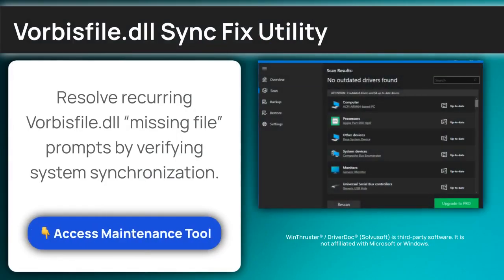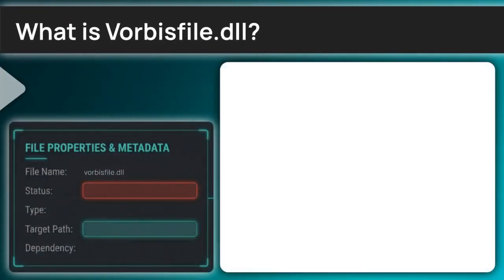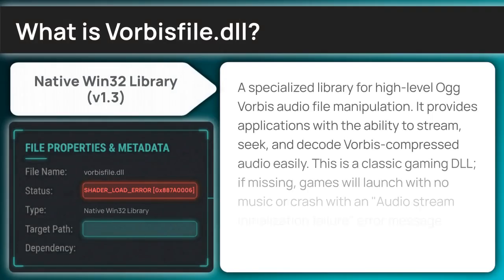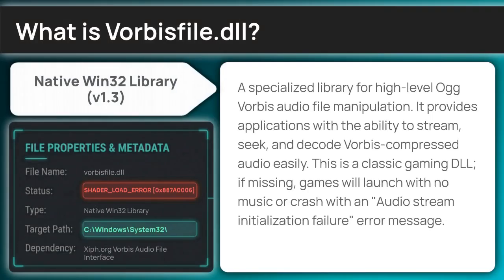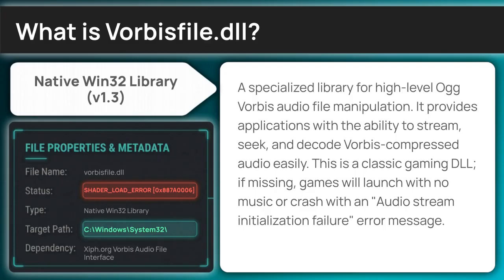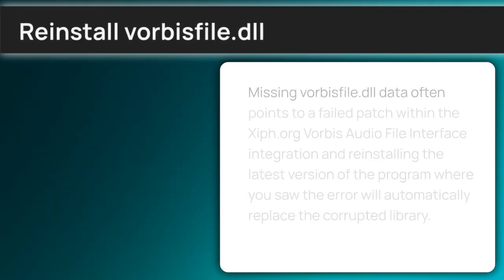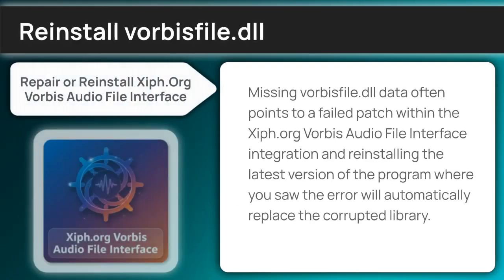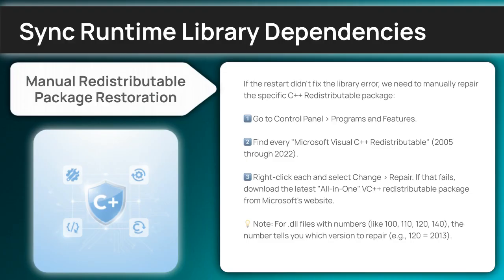vorbisfile.dll Missing? Fix Game Music Now!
Vorbisfile.dll: How to Correctly Resolve System Conflicts Caused by Missing or Corrupt DLLs in Xiph.org Vorbis Audio File Interface. 🛠️⚙️ An optional utility for maintenance or diagnostics can be found

Tired of getting the 'Vorbisfile.dll not found' error?  Vorbisfile.dll is a Dynamic Link Library designed to help Xiph.org Vorbis Audio File Interface communicate with other system components. Errors may appear if required library files were removed, moved, or not installed correctly.

What is Vorbisfile.dll? A specialized library for high-level Ogg Vorbis audio file manipulation. It provides applications with the ability to stream, seek, and decode Vorbis-compressed audio easily. This is a classic gaming DLL; if missing, games will launch with no music or crash with an "Audio stream initialization failure" error message.

Vorbisfile.dll is classified as a Native Win32 Library DLL using the Native Win32 Library interface in Xiph.org Vorbis Audio File Interface. In the following steps, I’ll demonstrate standard troubleshooting procedures that may help restore normal operation.

▶ Covered in today’s video:

- Check the vorbisfile.dll technical specs
- Rechecking vorbisfile.dll core components

Timestamps:

00:00 - Fix vorbisfile.dll Not Found Error on Windows 10 PC
00:21 - Is vorbisfile.dll Safe or a Virus
00:49 - Reinstall vorbisfile.dll File Step-by-Step (No Virus)
01:10 - Restart Windows to Confirm vorbisfile.dll Is Fixed
01:29 - Fix vorbisfile.dll Error by Repairing Runtime Dependencies
02:16 - How to Safely Fix vorbisfile.dll Without Viruses